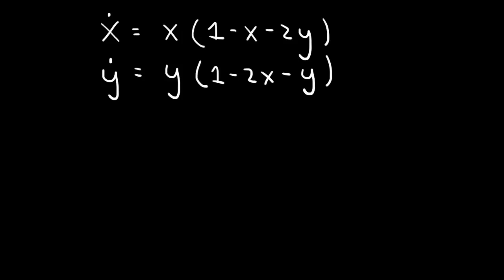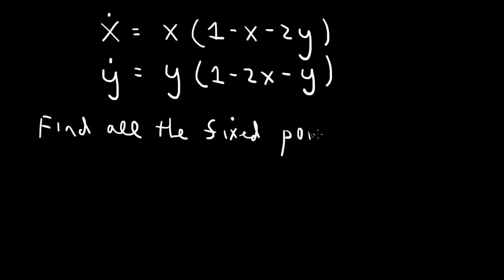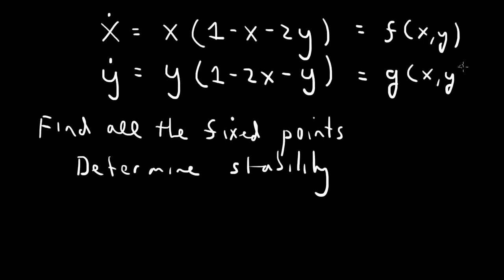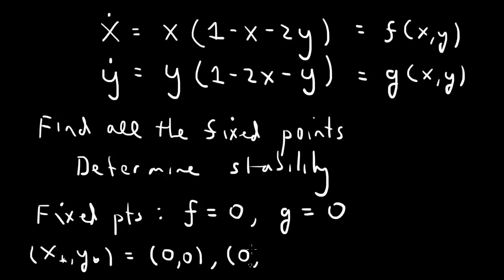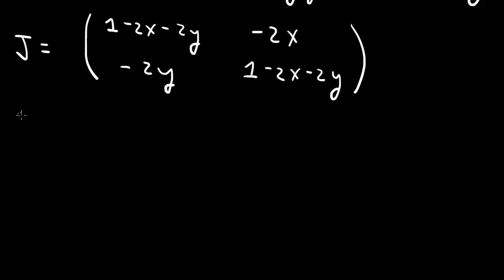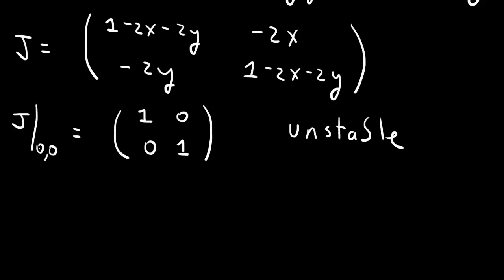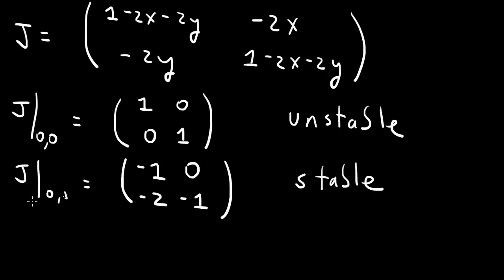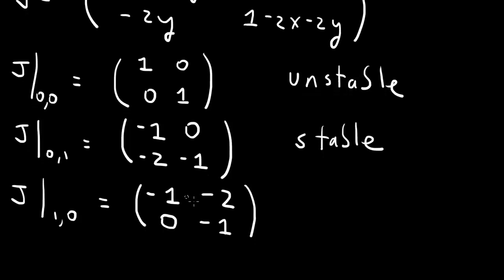Nonlinear odes: fixed points, stability, and the Jacobian matrix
An example of a system of nonlinear odes.  How to compute fixed points and determine linear stability using the Jacobian matrix.